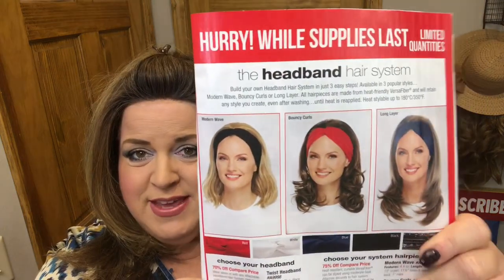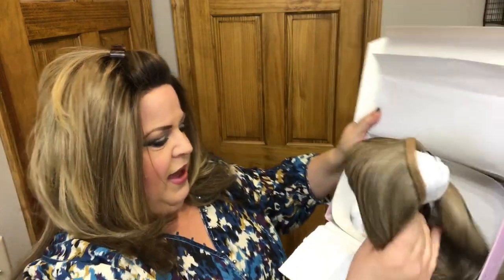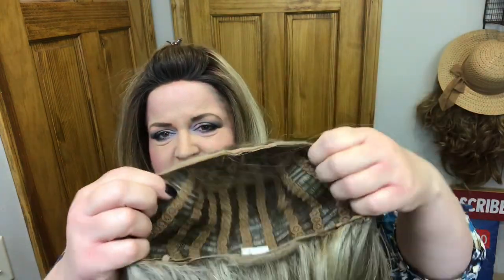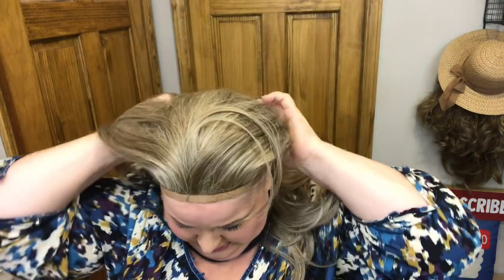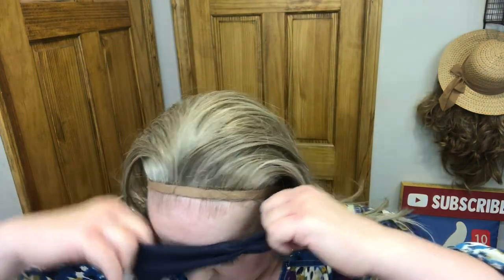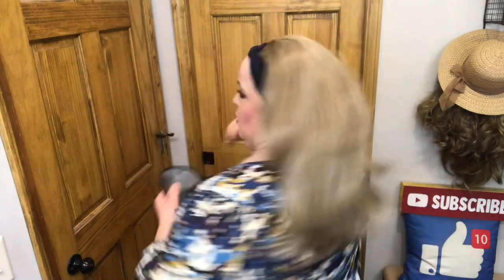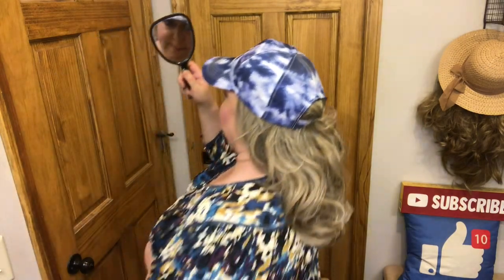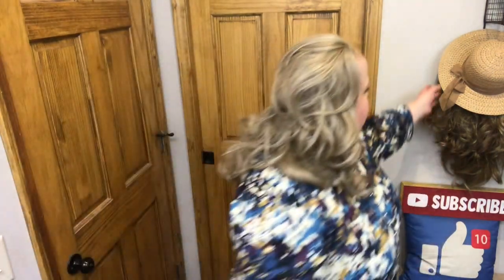The HEADBAND Hair System from Paula Young is Great for Messy Buns, Ponytails & Hats too!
Today I'm reviewing the Headband Hair System from Paula Young in the color 18/22 Warm Toffee! These are VersaFiber Heat Friendly Half Wigs and you can change out the headband as you like! Great versatility and fun for wearing ponytails, messy topknot buns and hats too! These are great workout wigs, boating, swimming, etc. You may want to hurry to check them out as they're on clearance and going quickly. 💛😊💛

Thank you Linda! xoxo 😘